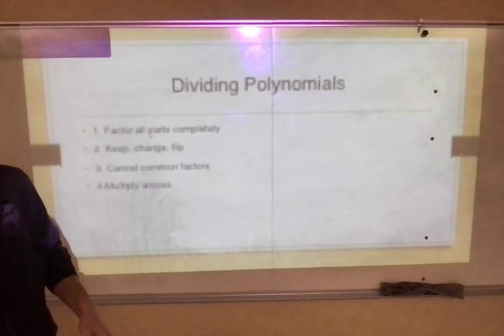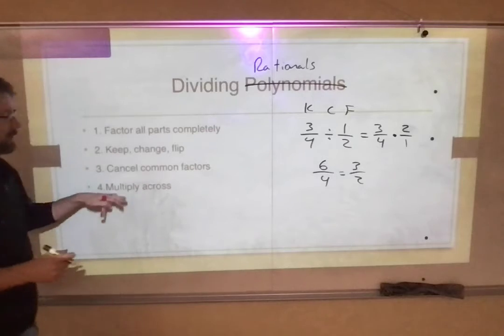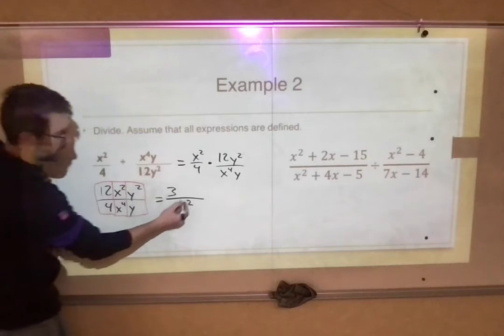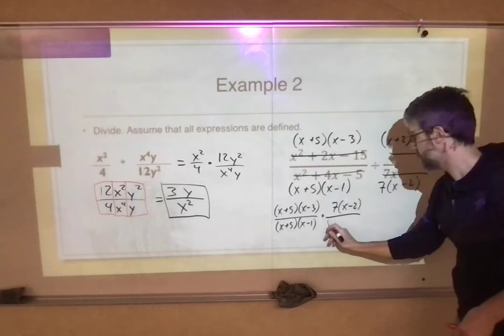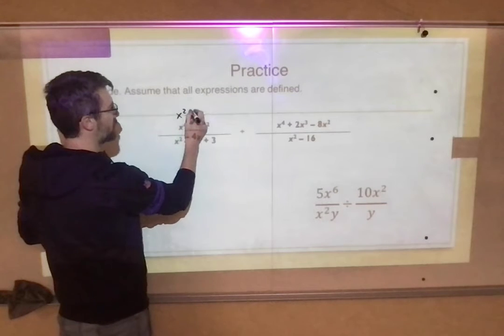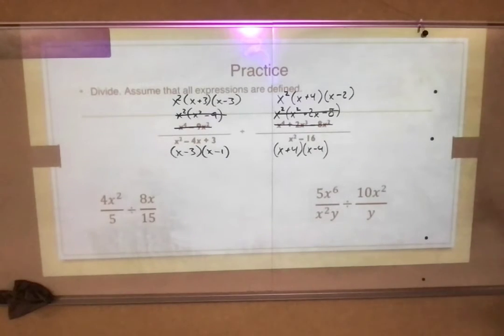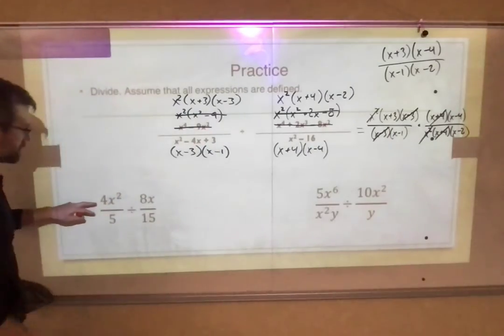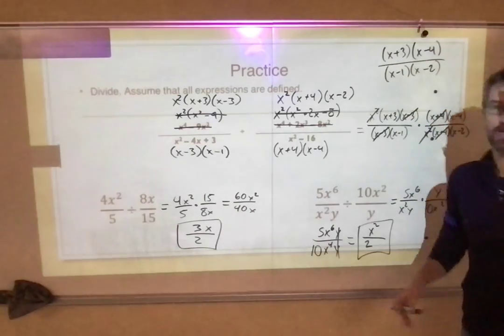FST - 8.2 Dividing Rational Expressions